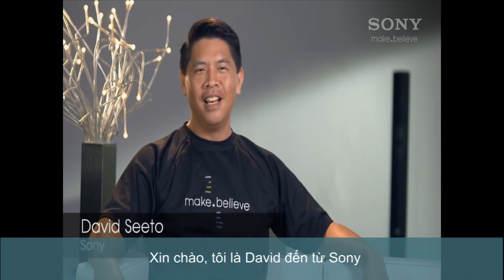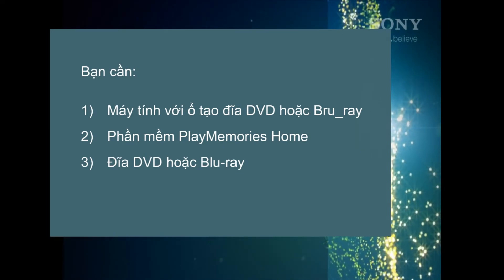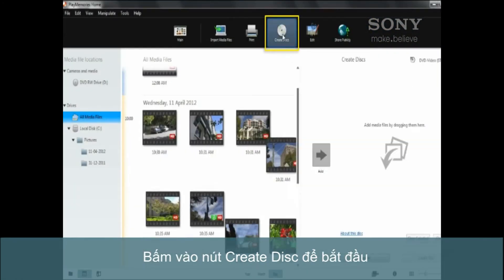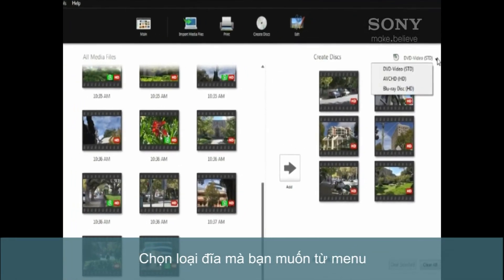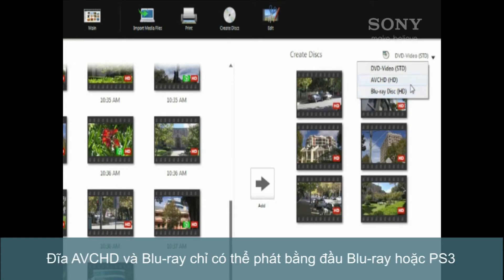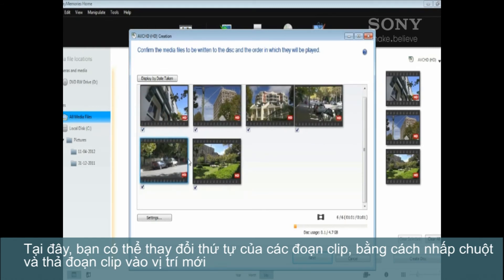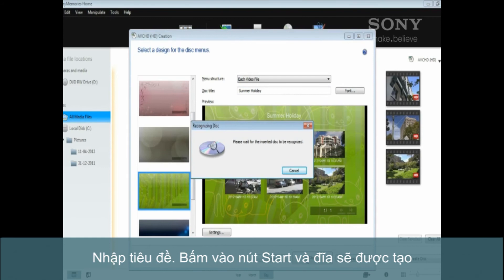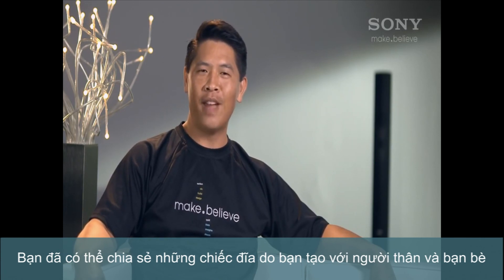Làm thế nào để tạo đĩa với PlayMemories Home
Trong video này, chúng tôi sẽ chohướng dẫn bạn làm thế nào để chuyển các đoạn video vào đĩa một cách nhanh chóng với các phần mềm PlayMemoriesHome đi kèm với VAIO của bạn và tất cả các máy Handycam và máy ảnh Cyber-shot 2012.